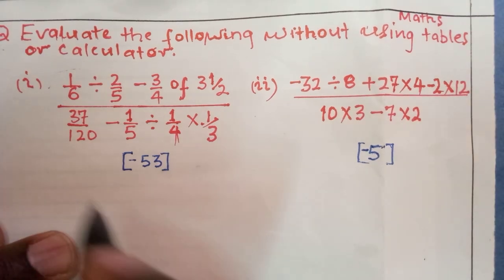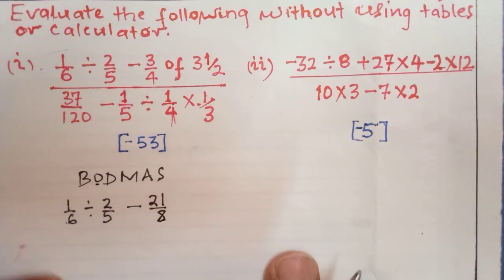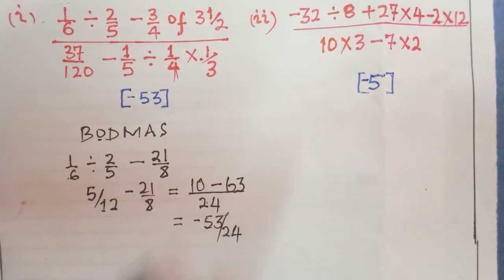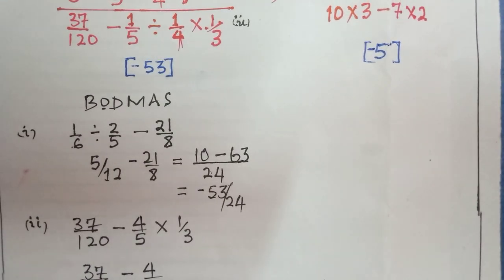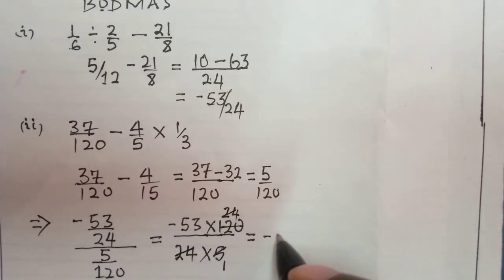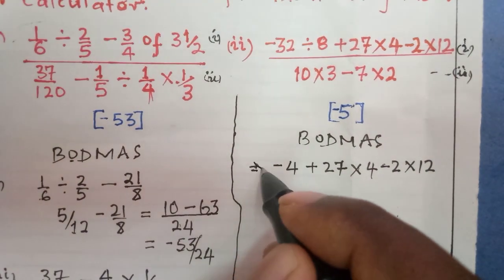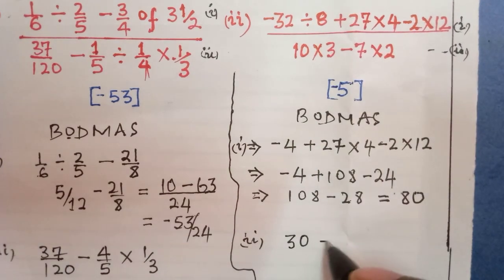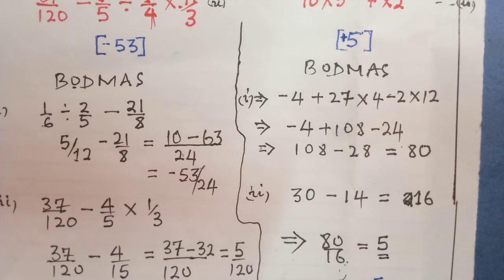KCSE MATHS. NUMBERS(BODMAS) FOR CBET/CDACC LEVEL 4 /5